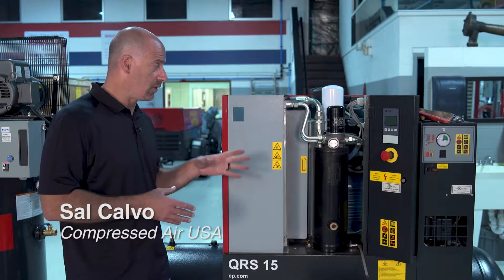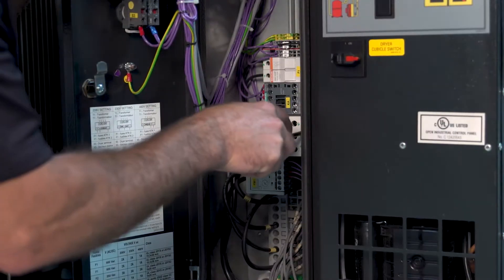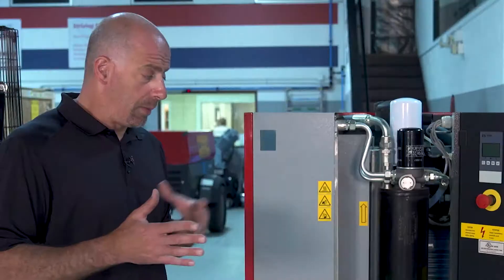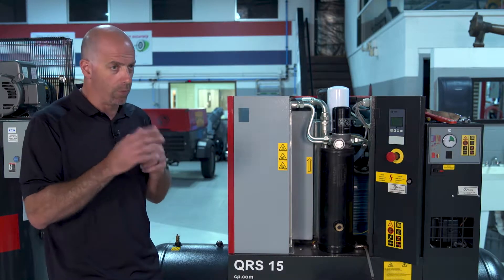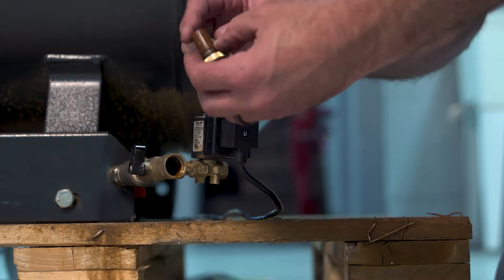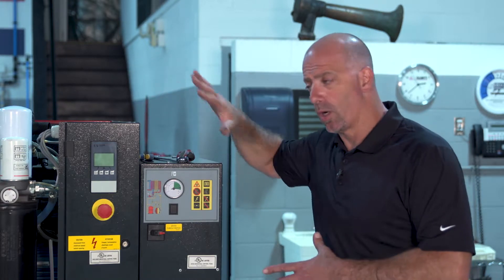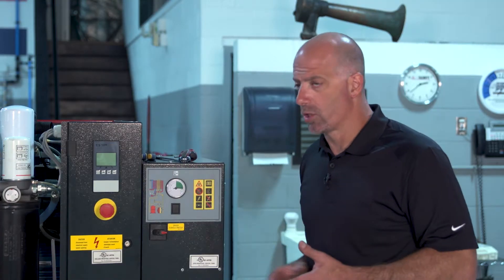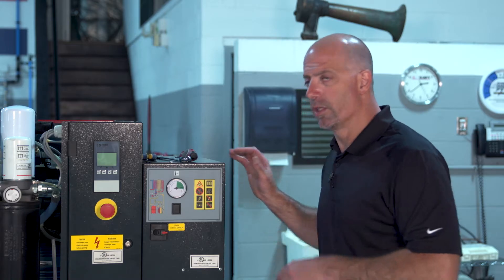Air Compressor Preventative Maintenance | Wires, Belts, Connections | CompressedAirUSA.com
Simple preventative maintenance items will keep your air compressor and related equipment running and minimize corrective maintenance.
Checking the condition and tension of belts, changing oil and replacing filters, and tightening electrical connections will add to the life of your equipment and help to prevent unexpected issues.

Shown here is a Chicago Pneumatic QRS 15 Rotary Screw Air Compressor with Built-in Air Treatment